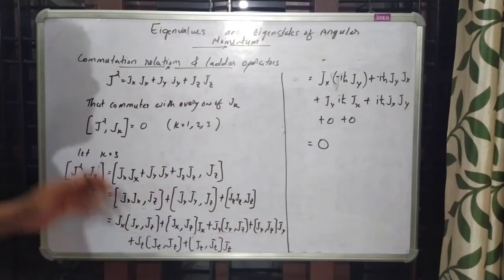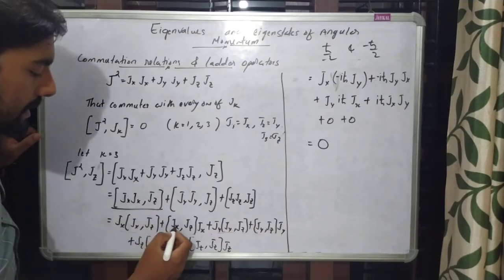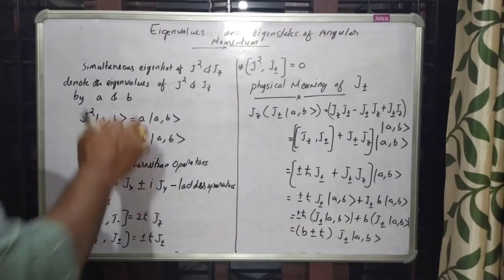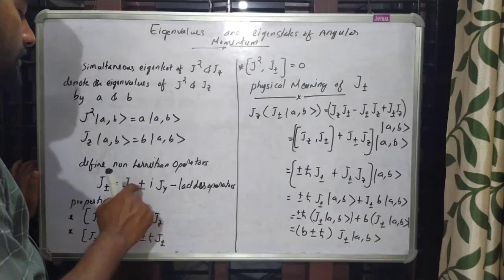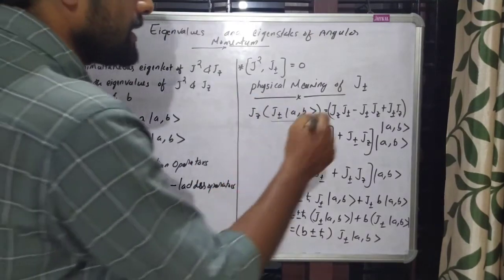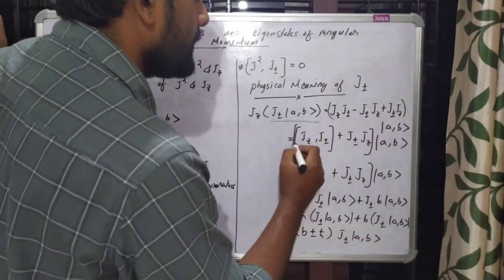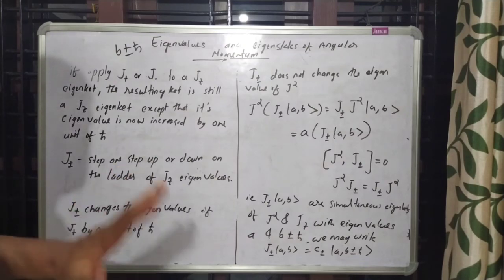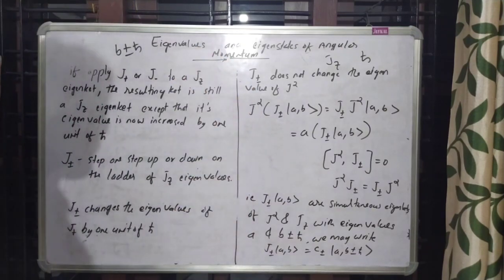Eigenvalues and eigenstates of angular momentum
Commutation relation and ladder operators